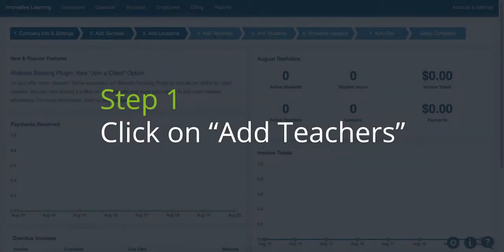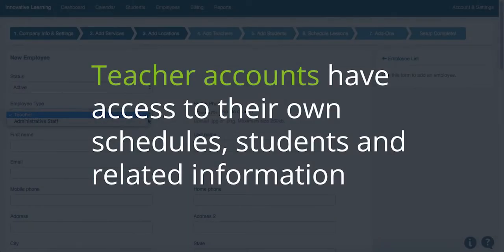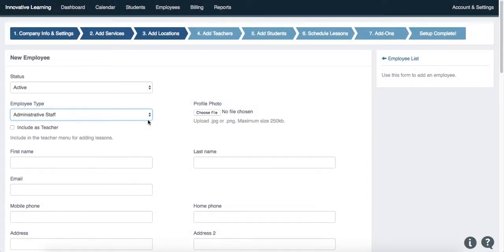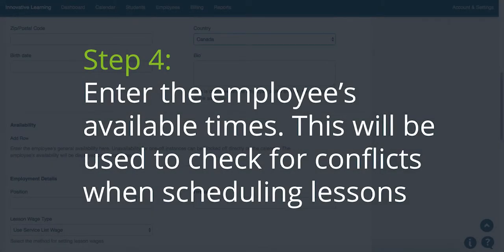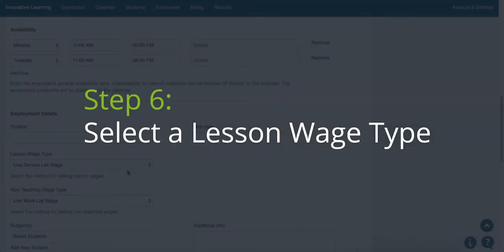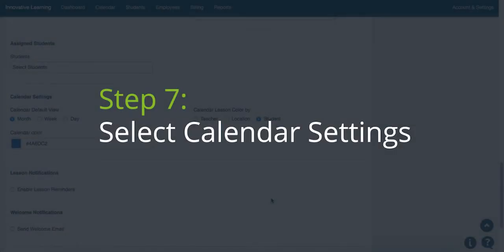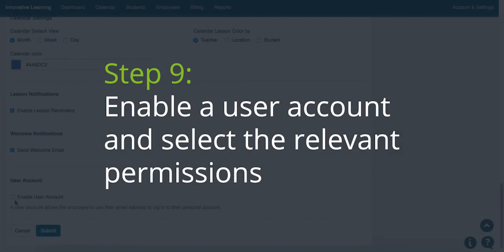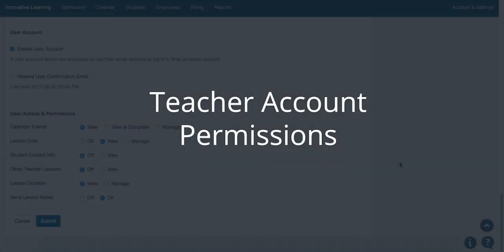How to Add Employees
This tutorial explains how to add teachers & staff to your Teachworks account.